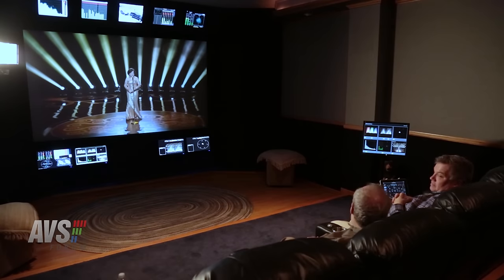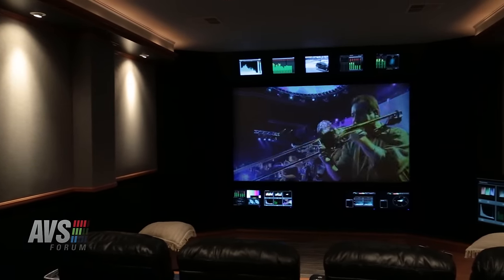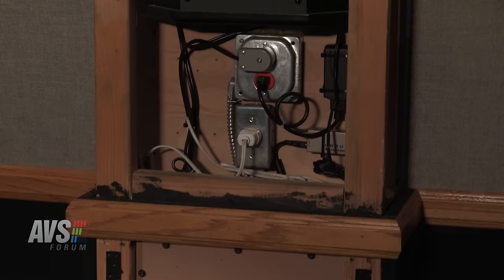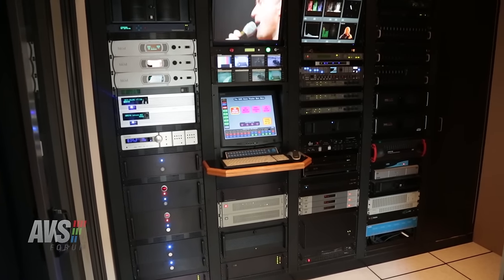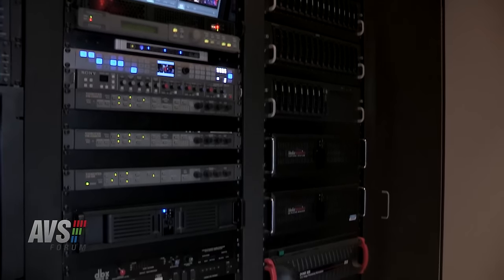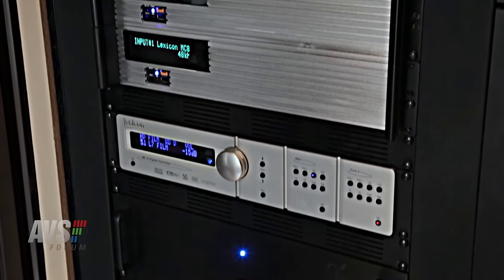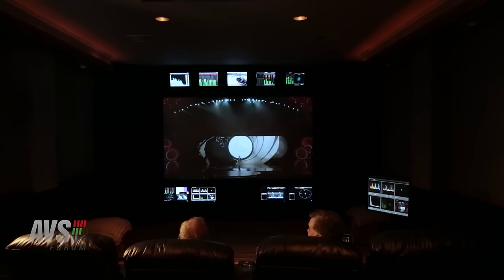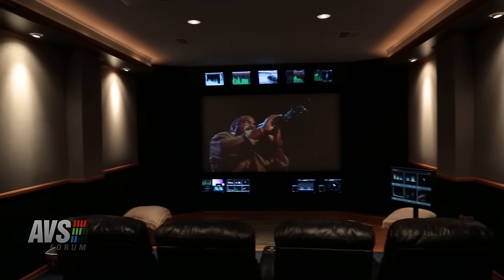Home Theater of the Month: The GMG Theater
As an electrical and systems engineer in the television-broadcast and mastering industry, Andy Delle (Glimmie) is ideally suited to design a home-theater system that rivals any professional setup and far exceeds most consumers’ dreams. When I visited his dedicated home theater in Santa Clarita, CA, I was astounded by the amount of gear in the isolated equipment room—which resembles broadcast and mastering studios, complete with floating floor—and the complexity of the system that nevertheless operates very smoothly and efficiently thanks to Andy’s system-design skills.

Starting with an empty shell that a contractor added to his house in 2003, Andy built the interior of the theater entirely with his own hands. He also built many other components, including most of the audio amplification, signal switchers, and all the speakers and subwoofers from DIY kits and plans with drivers obtained from ScanSpeak, Vifa, Morel, Dayton, and other high-end providers. The entire theater is a DIY masterpiece!